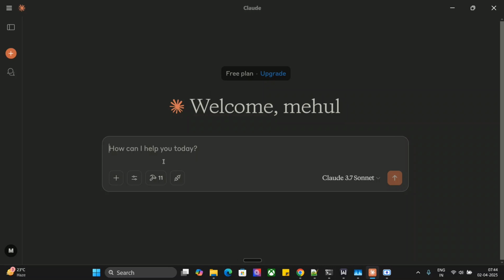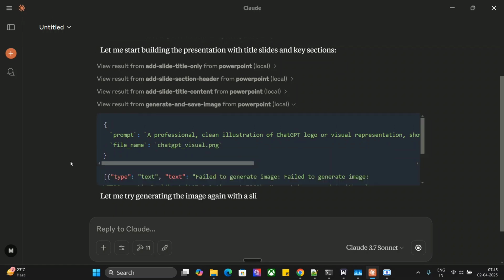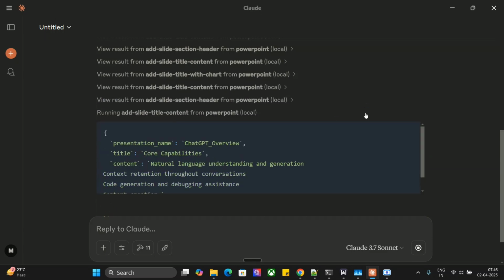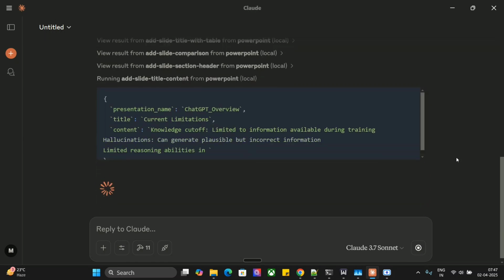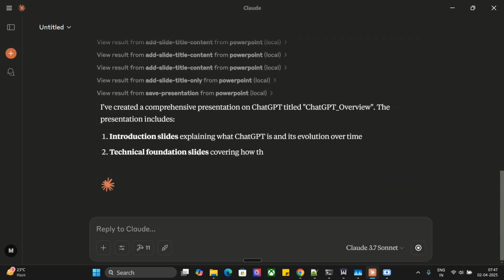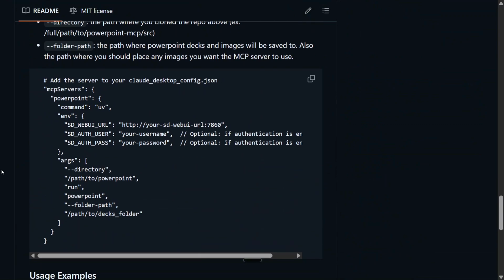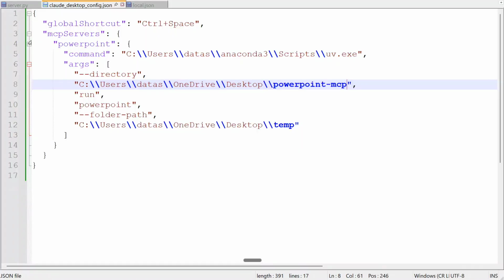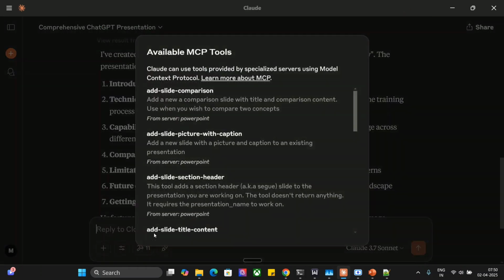Powerpoint MCP : AI for PPTs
This video demonstrates powerpoint MCP server for connecting AI to create presentations or PPTs for free with Model Context Protocol. Model Context Protocol: Advanced AI Agents for Beginners